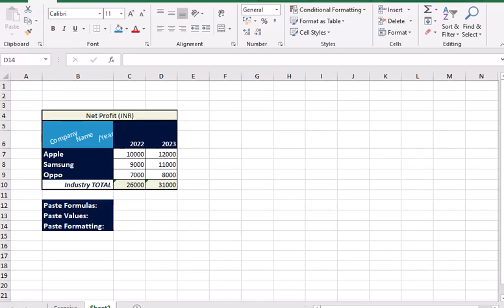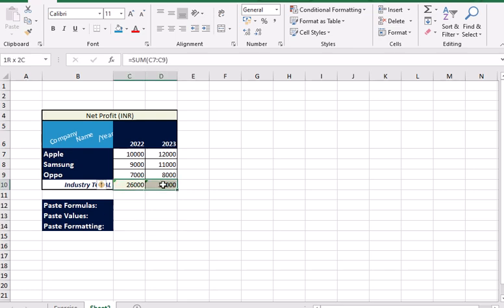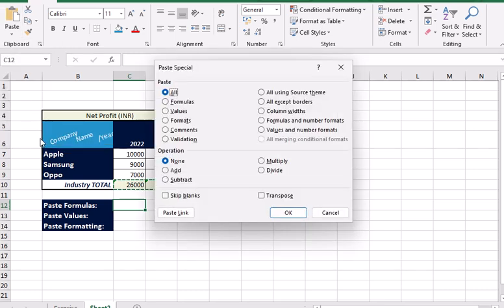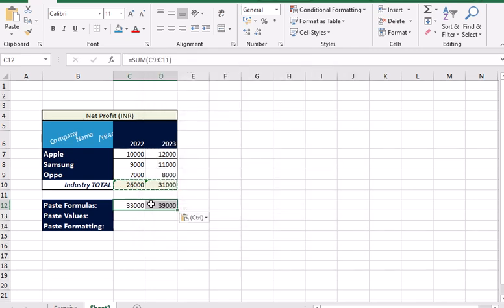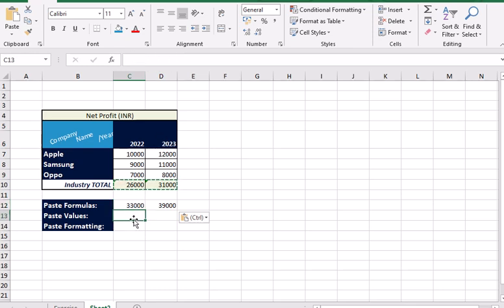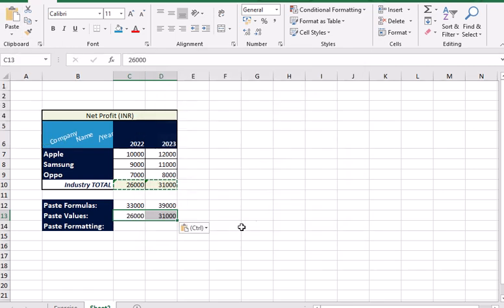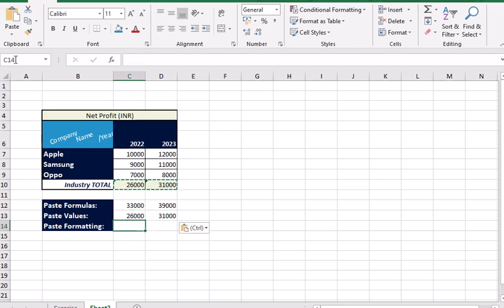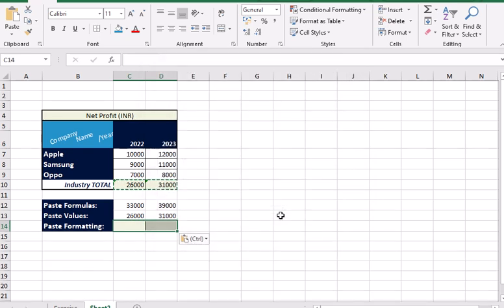Paste special in excel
Paste special operation in excel
Paste special shortcut key
Paste special in excel shortcut
Paste special in ms excel

Paste Special: A Detailed Explanation

Paste Special is a powerful feature in applications like Microsoft Excel, Word, and PowerPoint. It allows users to paste content in a variety of formats or with specific attributes. This feature goes beyond the basic copy-paste functionality, enabling greater control over how data is transferred and displayed.

Shortcut Key for Paste Special

Windows: Ctrl + Alt + V (after copying the data)

Mac: Command + Control + V

Where Paste Special is Used

1. Microsoft Excel

Paste formulas, values, formats, comments, or data validation.

Transpose rows to columns or vice versa.

Perform operations like adding, subtracting, or multiplying using clipboard values.

2. Microsoft Word

Paste text with or without formatting.

Insert objects or pictures as links or embedded files.

3. Microsoft PowerPoint

Paste shapes, text, or images with consistent formatting.

Options Available in Paste Special

1. Paste Values

Pastes only the values from the copied cells, excluding formulas or formats.

Useful when you need static data.

2. Paste Formulas

Pastes only the formulas from the copied cells.

Maintains the calculation logic without altering the destination formatting.

3. Paste Formats

Pastes only the formatting, like font style, size, color, and cell borders.

4. Paste Comments

Transfers only the comments or notes associated with a cell.

5. Paste Transpose

Converts rows into columns or columns into rows.

Example: If you have a horizontal list of data, you can transpose it into a vertical list.

6. Paste Link

Creates a link between the source and the destination cells, so changes in the source reflect in the destination.

7. Operations

Perform arithmetic operations directly while pasting:

Add: Adds copied values to existing values.

Subtract: Subtracts copied values from existing values.

Multiply: Multiplies existing values by copied values.

Divide: Divides existing values by copied values.

8. Skip Blanks

Skips blank cells in the copied range when pasting, leaving the destination content unchanged.

9. Paste Picture/As Link

Pastes content as a picture or a linked object.

How to Use Paste Special

Step-by-Step Guide

1. Copy Data: Select the content and press Ctrl + C (Windows) or Command + C (Mac).

2. Open Paste Special Dialog:

Use the shortcut Ctrl + Alt + V (Windows) or Command + Control + V (Mac).

Alternatively, right-click and select Paste Special.

3. Choose Options: In the dialog box, select the desired paste option.

4. Click OK: The selected paste option is applied.

Benefits of Using Paste Special

1. Time-Saving: Quickly transform data without repetitive manual adjustments.

2. Error Reduction: Avoid pasting unnecessary formulas or formats.

3. Flexibility: Adapt data for specific needs like analysis or presentation.

4. Efficiency: Simplify tasks such as data reformatting, alignment, or calculations.

Examples of Usage

1. Data Cleaning: Use "Paste Values" to remove formulas after calculations.

2. Formatting Consistency: Copy formatting using "Paste Formats" for a uniform look.

3. Quick Calculations: Multiply or divide a dataset using operations.

4. Pivot Table Output: Convert pivot table results to static values using "Paste Values."

By mastering Paste Special, users can significantly enhance their productivity and data management skills in various applications.